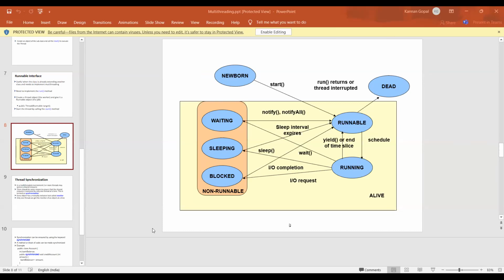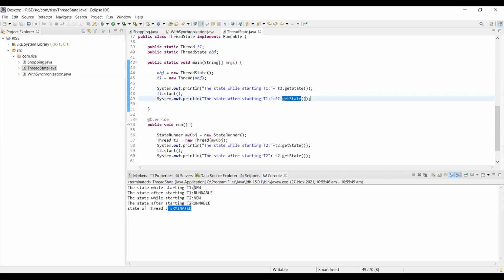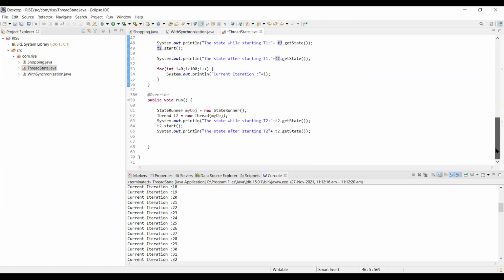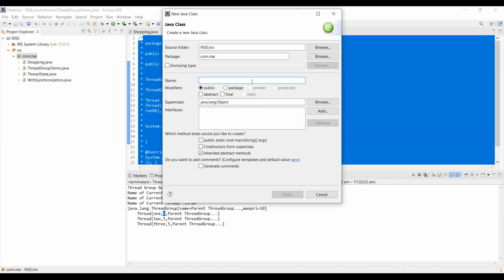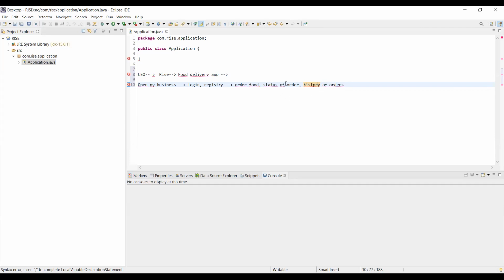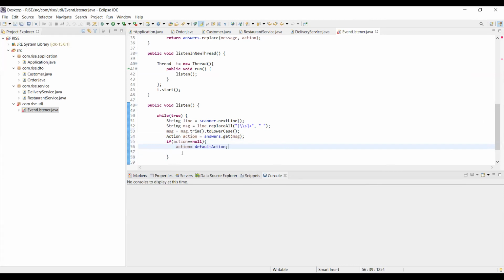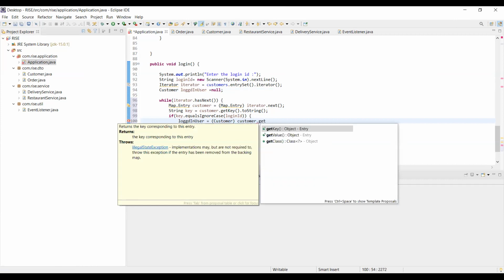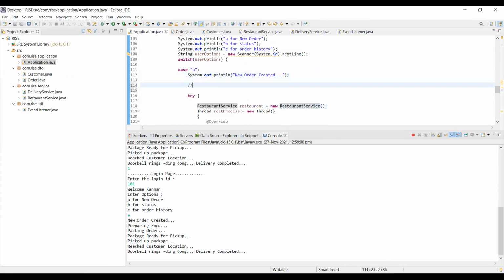RISE (Career Returnee Program) - JAVA Track: Multi-threading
Presented by WWCode Hyderabad
Speakers: Chilakuri, Nandini & Gopal, Kannan